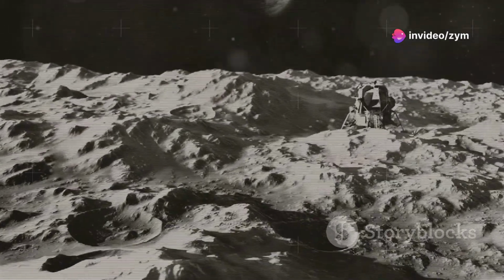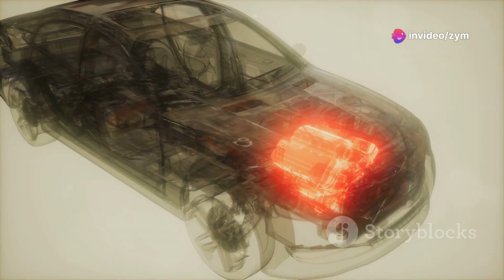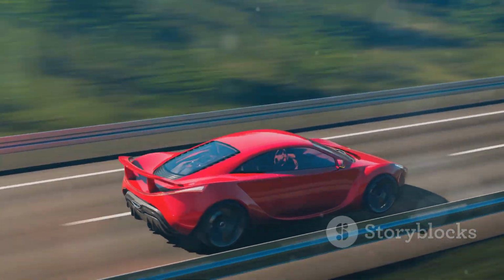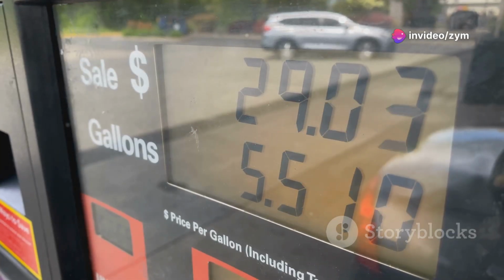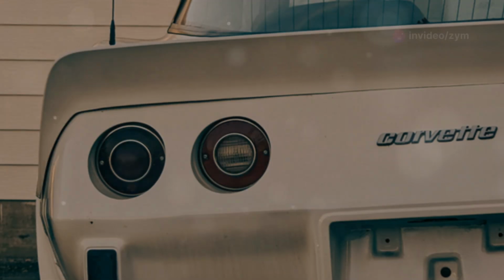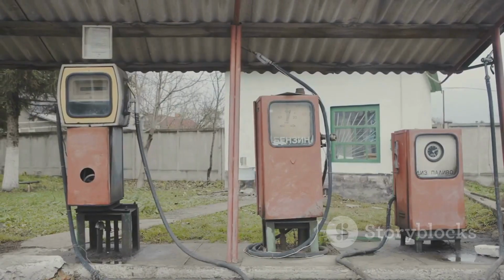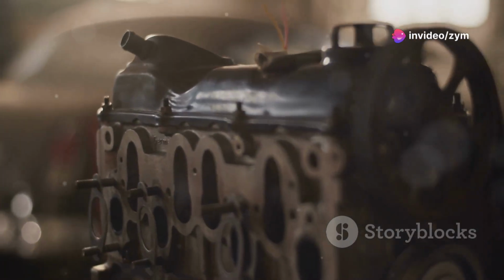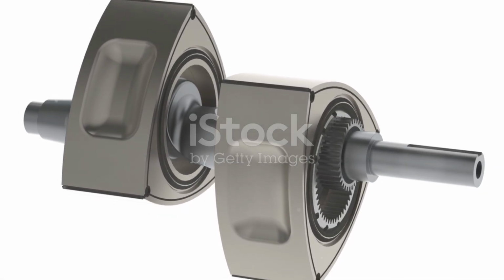Rotary Engines: The Unfulfilled Dream of Iconic Cars